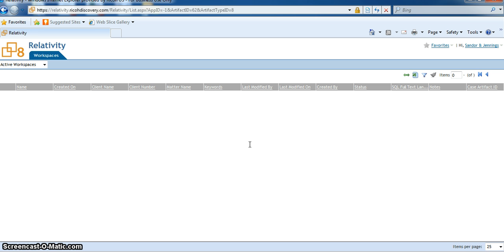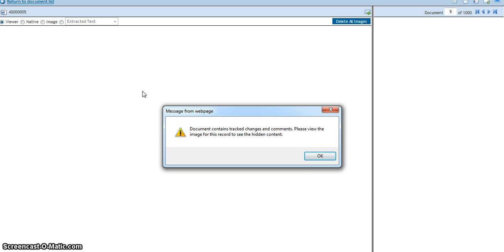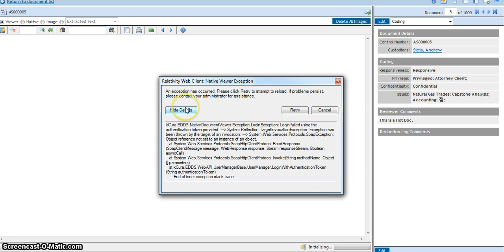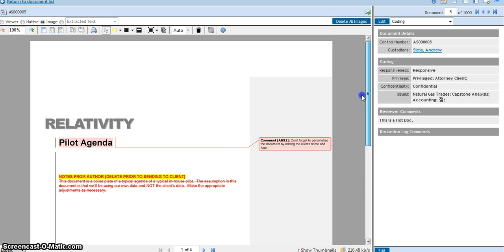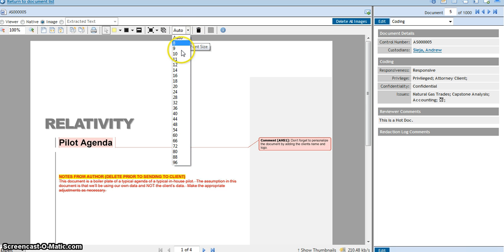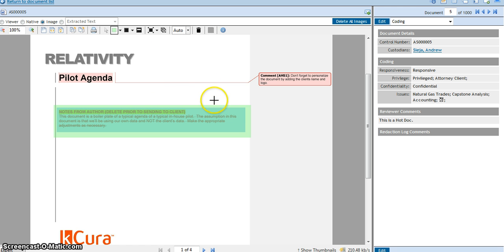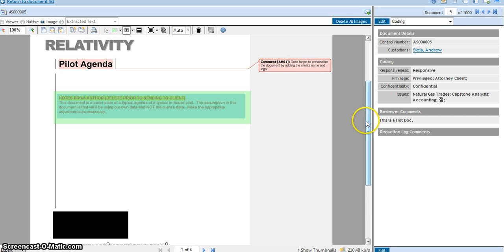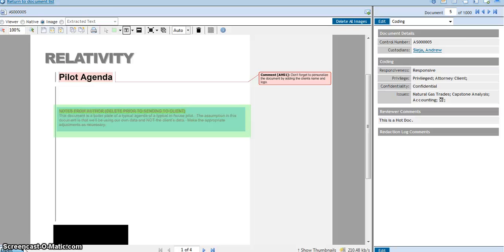joe Relativity part 2 demo due june 27 Copy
Part 2 of the demo due on June 27, I am out that week so submitting early.